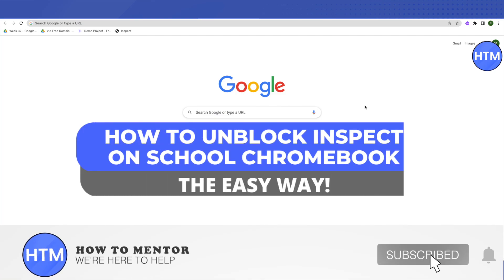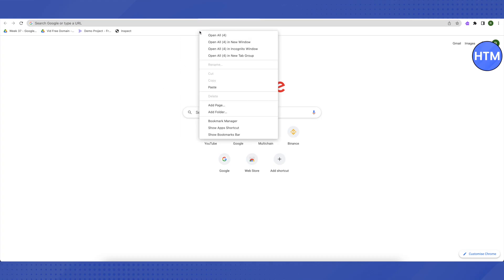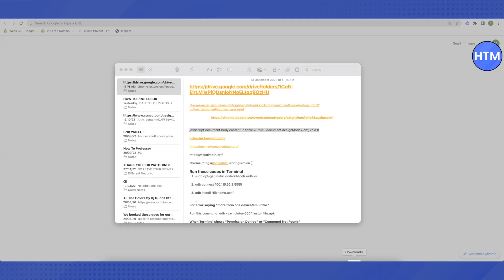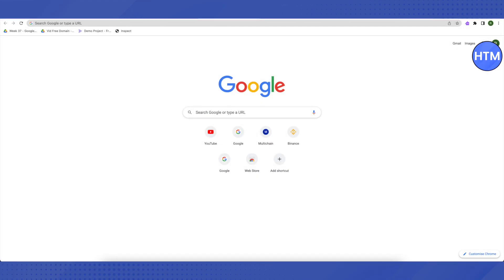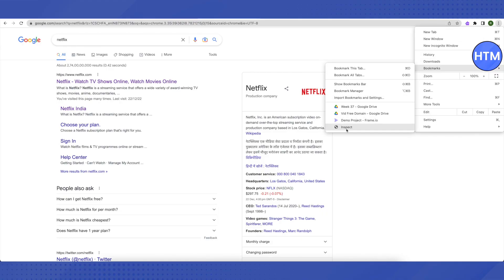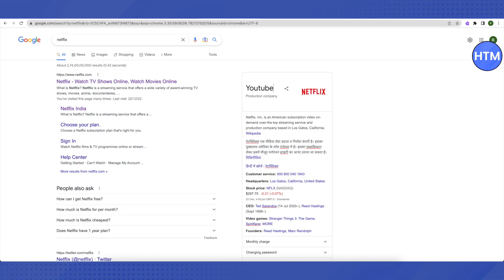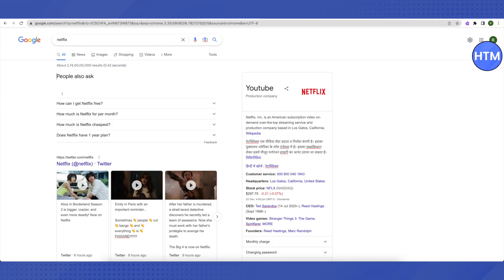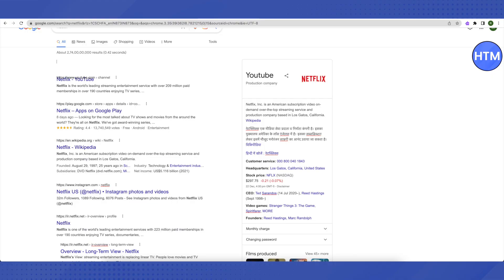How To Unblock Inspect Element On Chromebook (SIMPLE!)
How To Unblock Inspect Element On Chromebook. It’s a very easy tutorial, I will explain everything to you step by step.